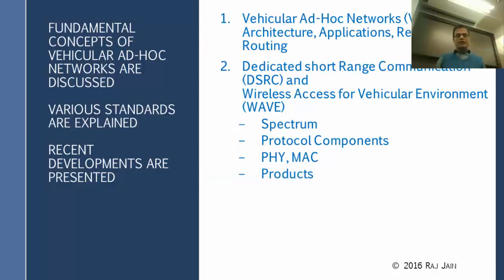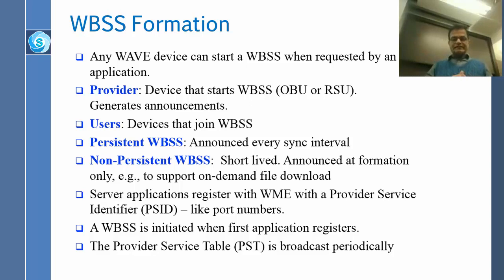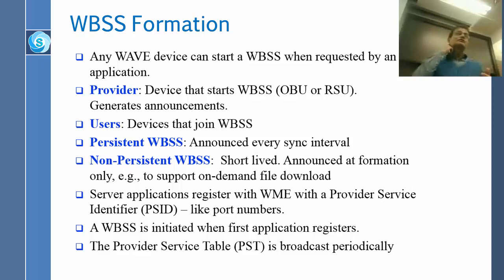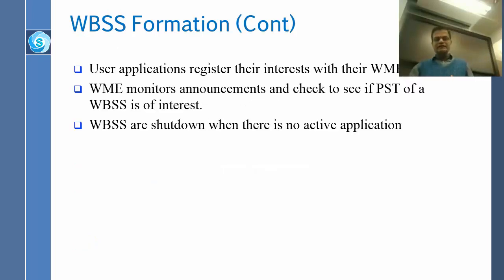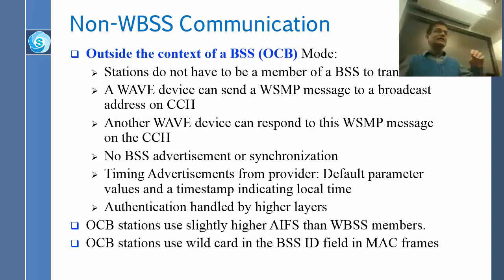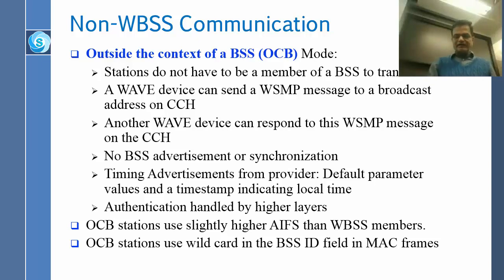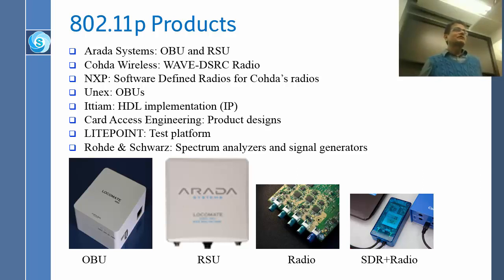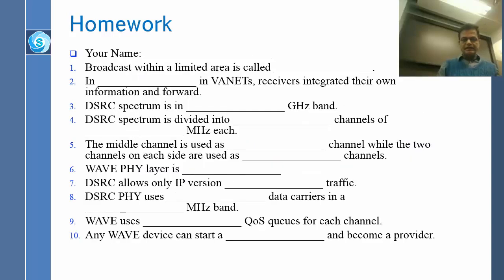Vehicular Wireless Networks: Part 4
Video recording of a class lecture by Prof. Raj Jain on Introduction to Vehicular Wireless Networks. The lecture covers Vehicular Ad-Hoc Networks (VANET), VANET Architectures, Applications, Requirements, Security Requirements, Routing Types, VANET Technologies, DSRC Spectrum, DSRC Protocol Components, IEEE 802.11p PHY, DSRC Devices, WAVE QoS, 802.11p Channel Coordination Function, WBSS Formation, Non-WBSS Communication, 802.11p Products, Future, References